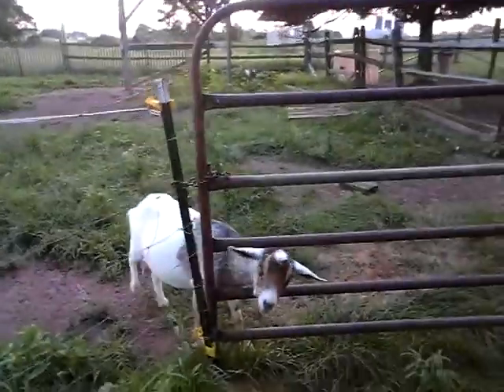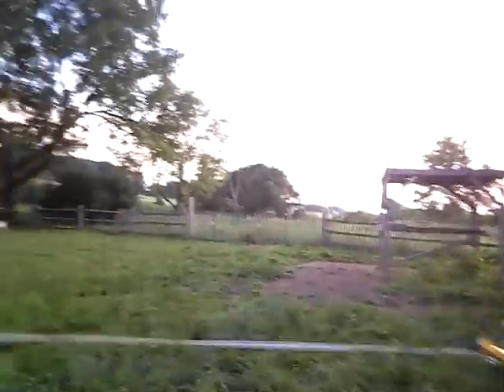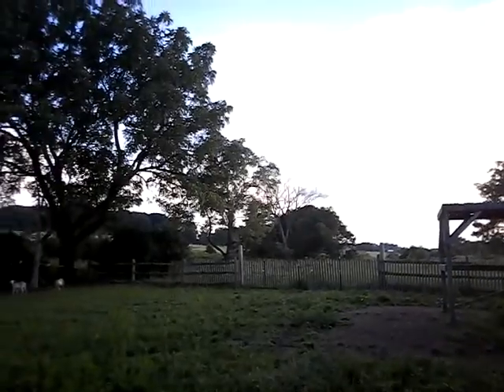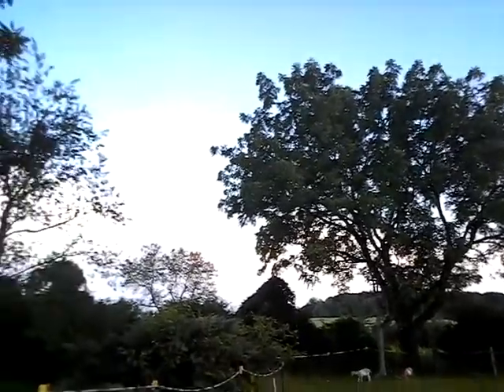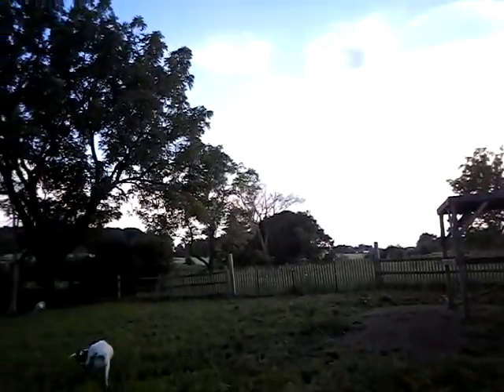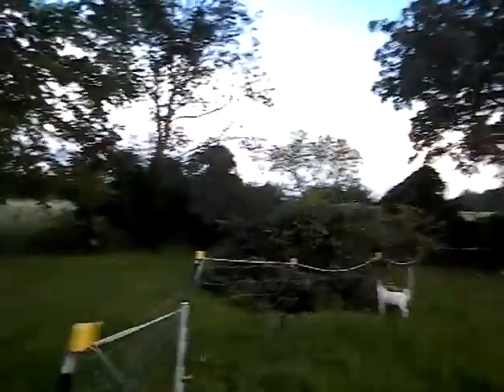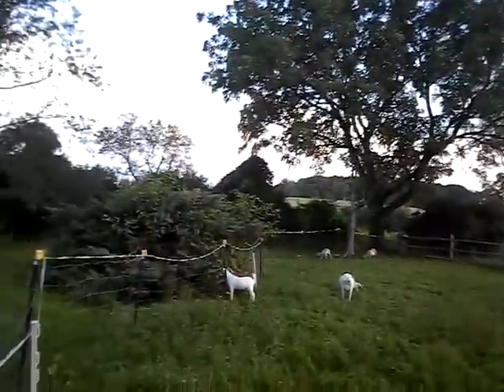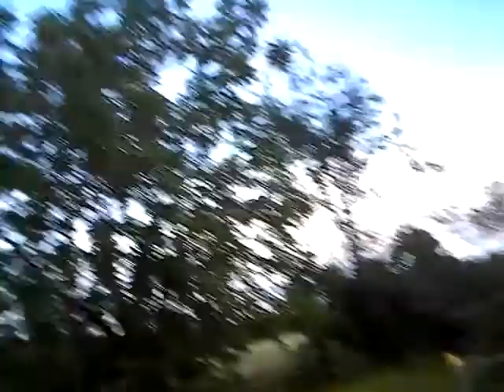Carless Karlos - Green Duchess Farm in Hillsborough